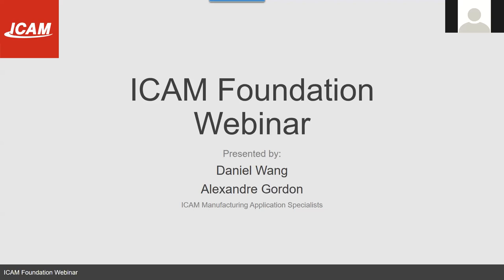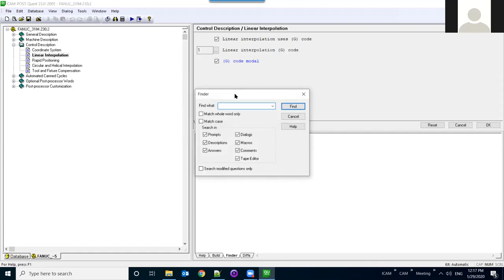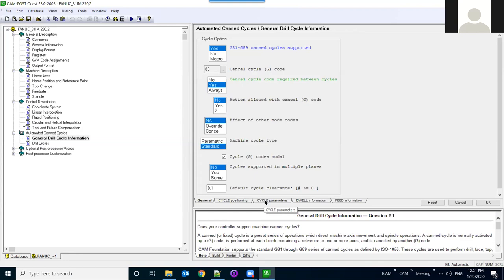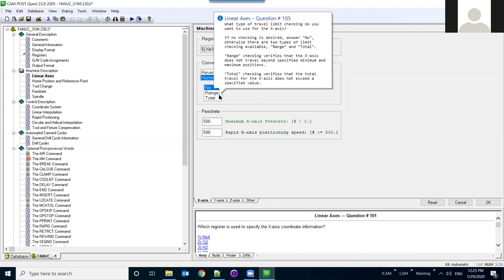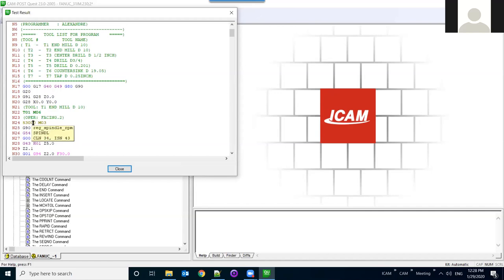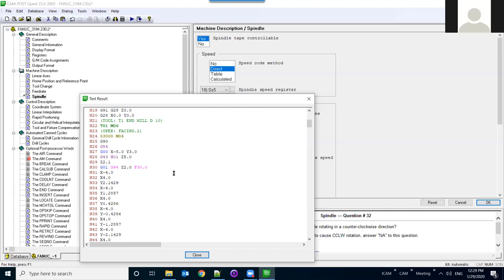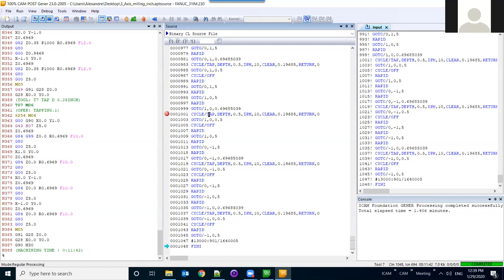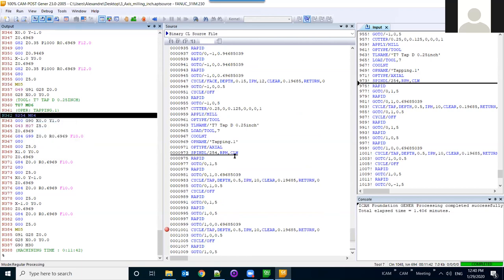ICAM Foundation Webinar I: How to create and modify a post-processor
Watch our first ICAM Foundation Webinar.
Learn how to create and modify a post-processor.
Create & Edit 2 & 3 Axis Post-processors with ICAM Foundation.

Timeline
Summary
Installation & License Activation 1:35 - 2:30
Launch software and overview 2:35 - 6:00
Configure & Modify a pre-made post  6:05 - 16:45
Create your own post method 1 16:50 - 19:25
Create your own post method 2 19:30 - 23:35
Interface of your post and features 23:40 - 27:55
Q&A 28:00